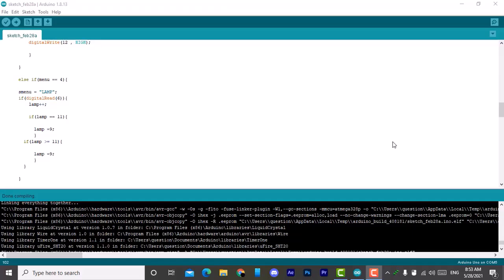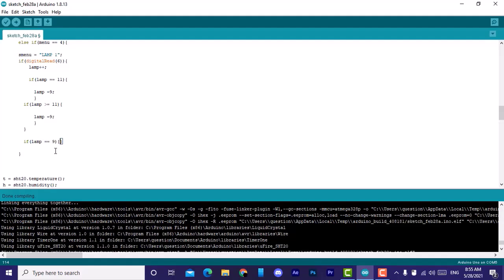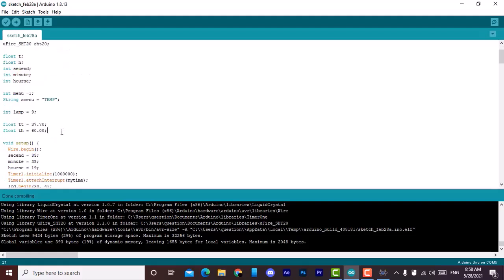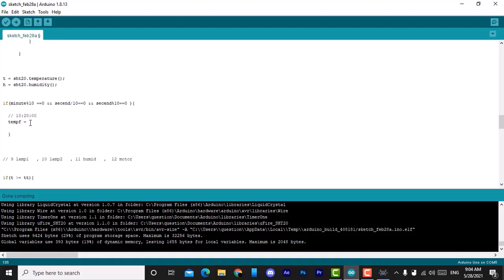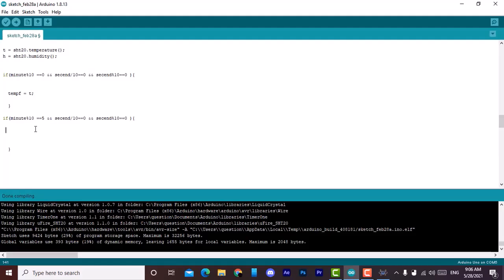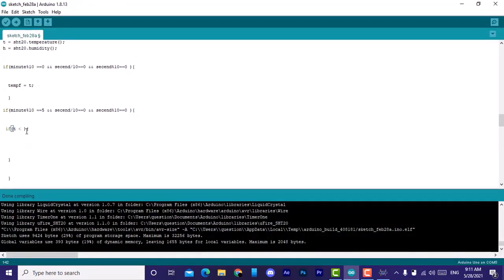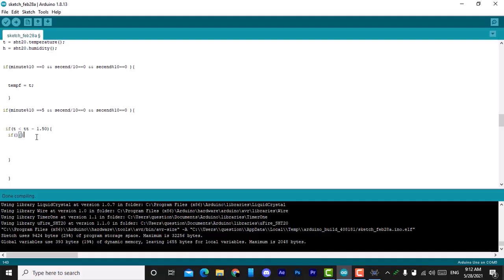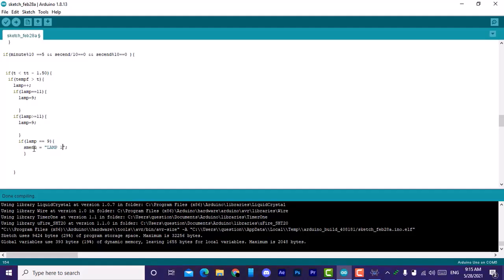Lesson 12: Arduino Code Automatic Backup Lamp Switching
Welcome to Session 12 of our smart egg incubator course! In this critical lesson, we implement an intelligent auto-failover heating algorithm that automatically switches to a backup lamp if the primary heating element burns out or fails.

Protecting your eggs from sudden temperature drops is vital for high hatch rates. Here is what we cover in this comprehensive programming tutorial:

Manual Lamp Switch Fix: Correcting the LCD menu to clearly display whether Lamp 1 or Lamp 2 is currently active.

Automatic Failover Concept: Explaining how the Arduino detects heating failures using periodic temperature sampling.

Periodic Temperature Sampling: Storing temperature readings in memory every 10 minutes to analyze heating trends over time.

Smart Temperature Drop Detection: Comparing live sensor readings with historical data to verify if the temperature is actively dropping.

Threshold and Safety Filters: Applying a 1.5 degree Celsius safety margin to prevent false triggers caused by normal ambient fluctuations.

Automatic Lamp Switch Execution: Safely toggling relay outputs from Pin 9 to Pin 10 when a heater failure is detected.

LCD Status Updates: Updating the screen dynamically to notify the user when the system switches to the backup heater.

In the next session, we will focus on assembling the complete hardware circuit and testing the entire system together!